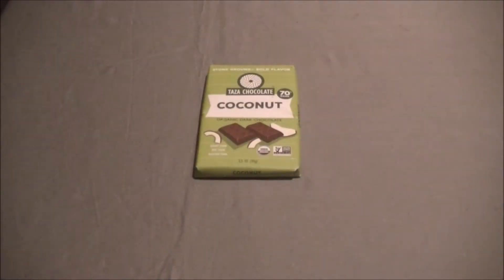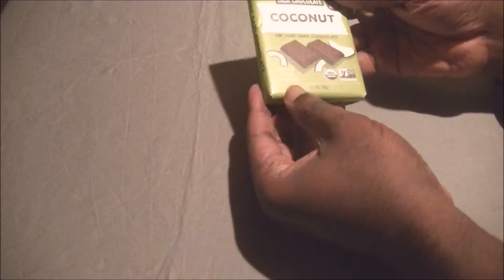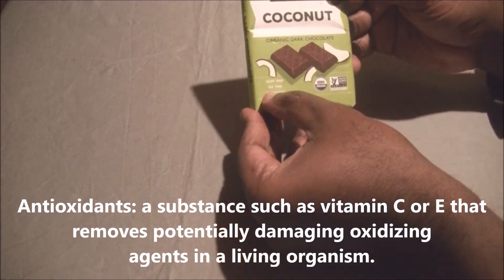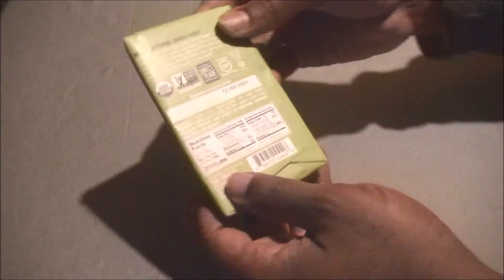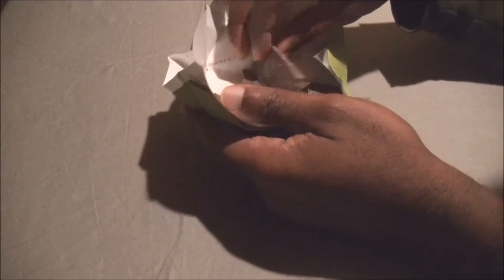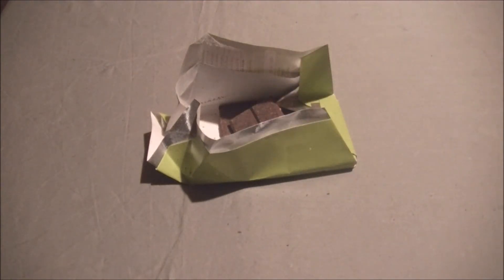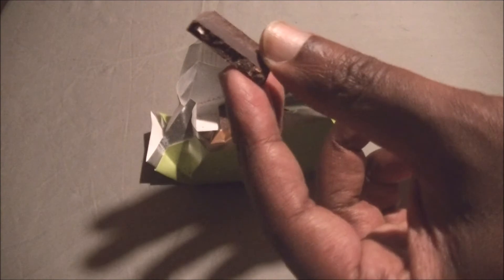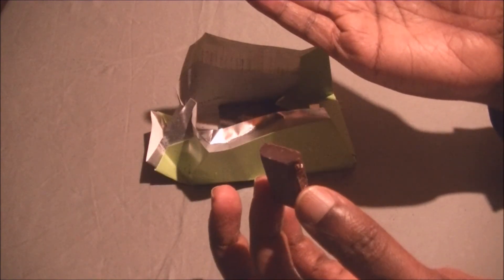TAZA CHOCOLATE | Organic Dark Chocolate - Coconut | 1st Look and Taste Test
About Taza Chocolate:

At Taza Chocolate we make stone ground chocolate. Cacao is so complex in flavor that we want to let it shout loud and proud. That is why we do less to bring you more. We stone grind organic cacao beans into perfectly unrefined, minimally processed chocolate with bold flavor and texture, unlike anything you have ever tasted.

Key Features:
- Contains 1 - 2.5oz Coco Besos Coconut (70%) Chocolate Bar
- Certified USDA Organic, Non-GMO Project Verified, Kosher Certified, and - - -   - Direct Trade to ensure quality and transparency for all
- All-Natural, Gluten-Free, Dairy-Free, Soy-Free, and Vegan
- We make our perfectly unrefined, stone ground chocolate from bean to bar at our Somerville, MA chocolate factory using traditional Mexican stone mills to grind our cacao
- A delicious anytime treat from minimally processed chocolate with a bold flavor and texture

-or-

Woot! still has that same sale for the other stuff going on until April 29th!!